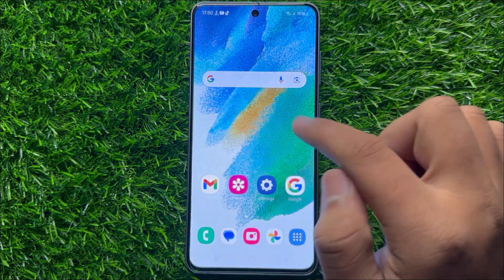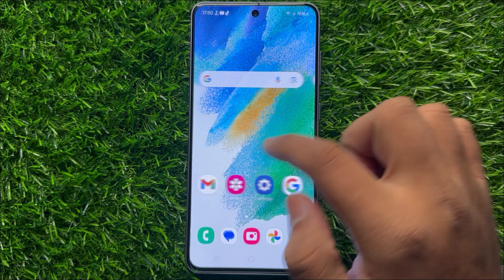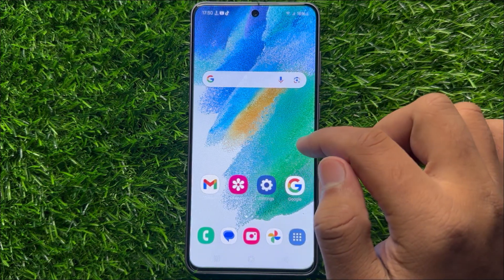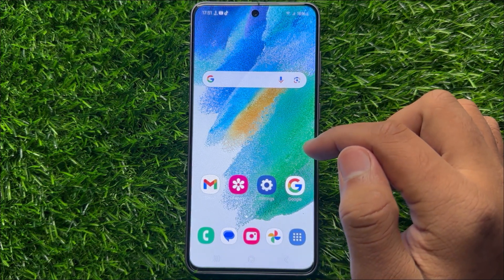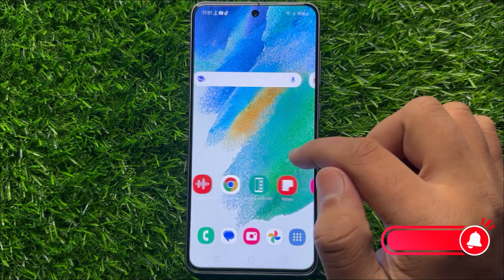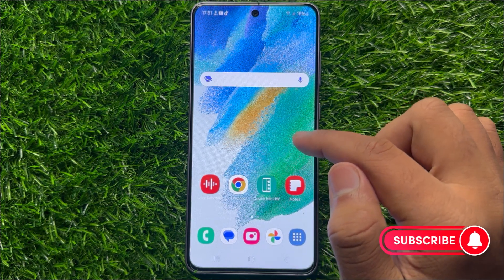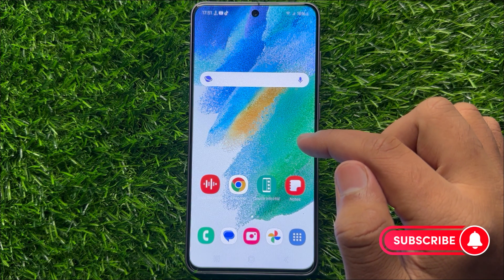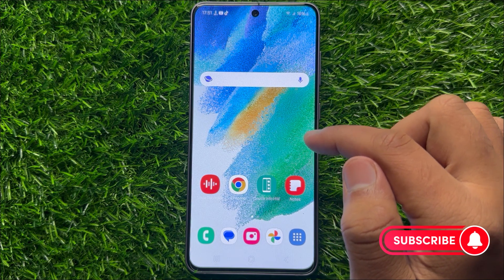How To Fix Black Screen Of Death On Samsung Galaxy S21 FE (2024)